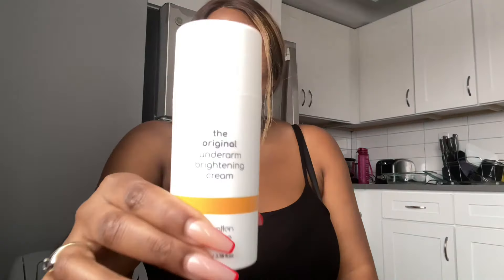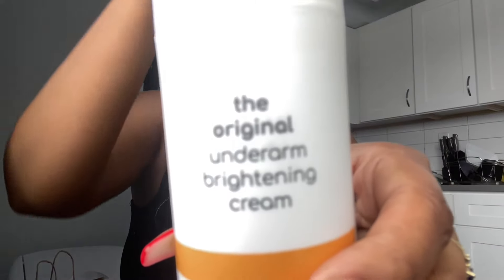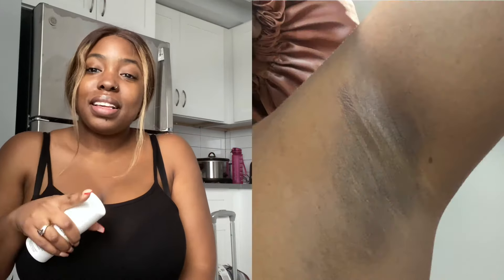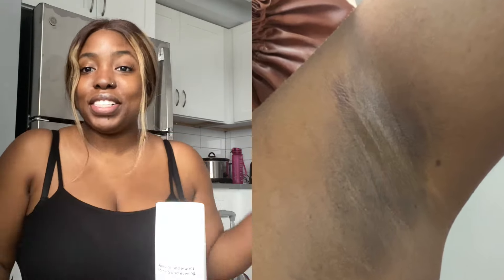UNDER ARM BRIGHTENING CREAM| FORGOTTEN SKIN CARE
YALL ! I STARTED USING FORGOTTEN SKINCARE ON MY UNDER ARMS A MONTH AGO AND I ALREADY SEE RESULTS. WATCH THIS VIDEO TO SEE THE DIFFERENCE.

THE ORIGINAL UNDERARM BRIGHTENING CREAM- $32
FORGOTTENSKINCARE.COM

VEGAN & CRUELTY-FREE